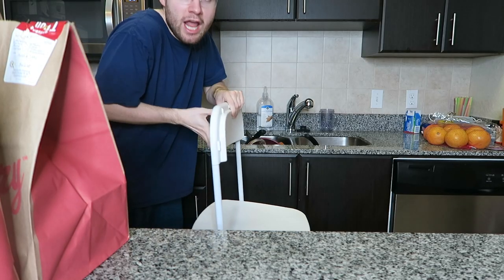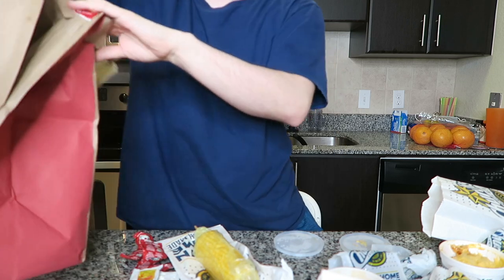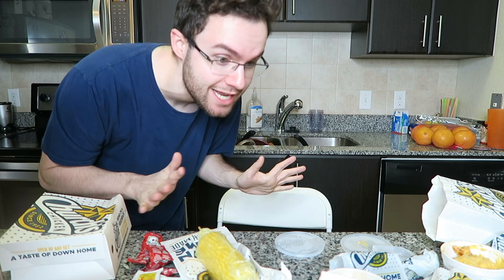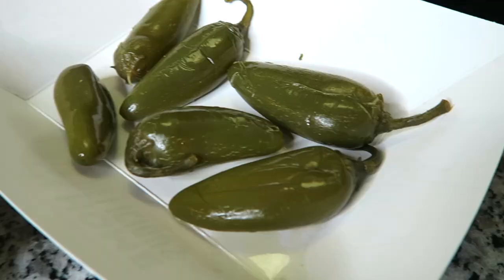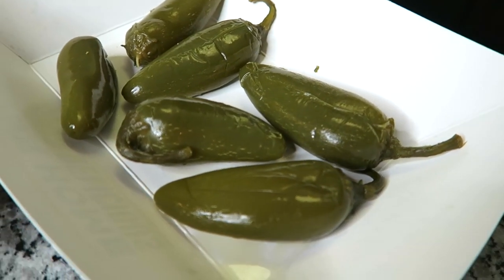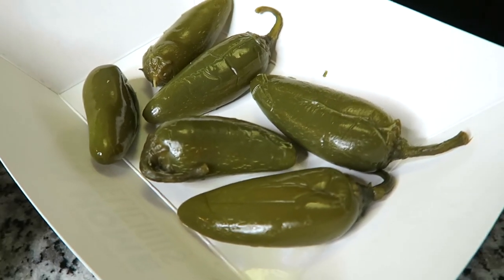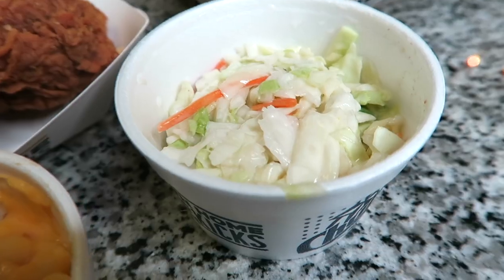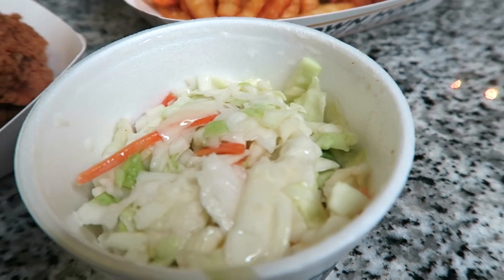Trying Church's Chicken FULL MENU!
i have ALWAYS wanted to try Church's Chicken but i never lived near one until now! so YAY enjoy this Church's Chicken full menu taste test!!

ok so Church's Chicken really was AMAZING like one of the best taste test reviews i've ever done on this channel! let's go over all the items and talk about all my favorites! so Church's Chicken mac n' cheese is legit SO GOOD! it's very cheesy and it tastes homemade but it also has a very tangy flavor! the honey butter biscuits are so good and i like them more than KFC or popeyes biscuits BUT the frosting biscuits are even better! one of the best desserts i've ever had! i wish i could have tried the apple pie also! it was the only other dessert on the Church's Chicken menu but they forgot it

the spicy fried chicken was also amazing! such good flavor and not greasy at all! and i liked it a lot more than the original fried chicken! the mashed potatoes and gravy tasted just like KFC's gravy which i loved! the only menu item i didn't like was the fried okra!

overall i'm very impressed with Church's Chicken, the whole menu was truly amazing! Please let me know what other restaurants or fast food places you guys would like me to review in the comments below!